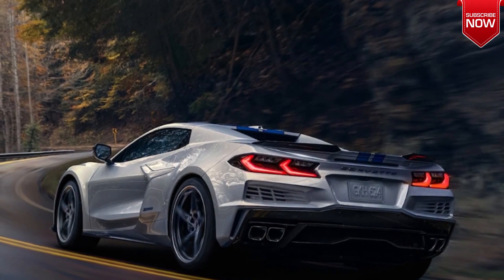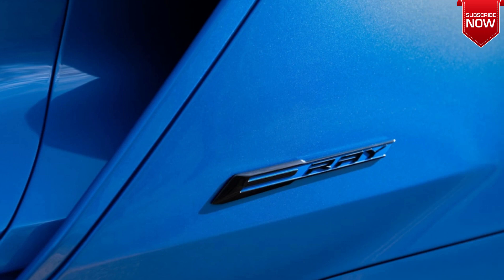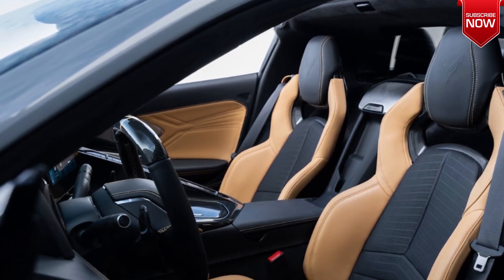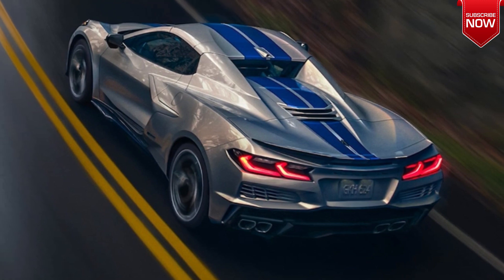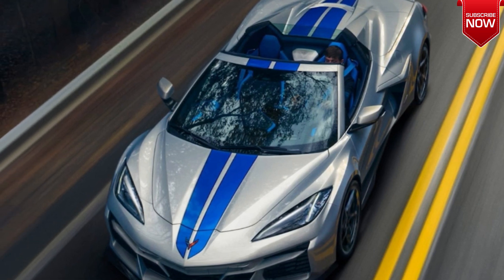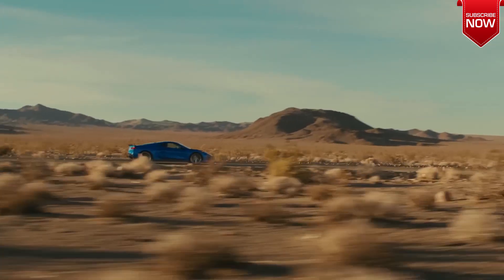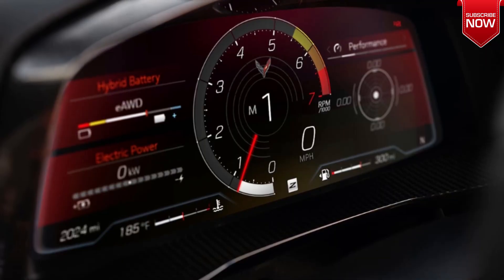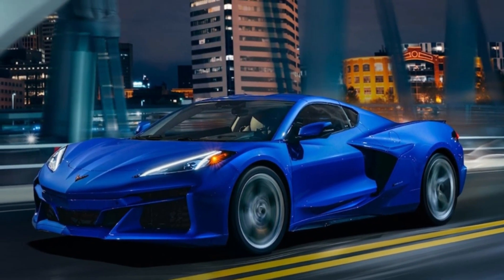The fastest Chevrolet Corvette 2024 in history is unveiled - it's a heavy-duty hybrid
The first ever hybrid Chevrolet Corvette received a 655 hp power plant. It can accelerate from 0 to 100 km/h in just 2.5 seconds.